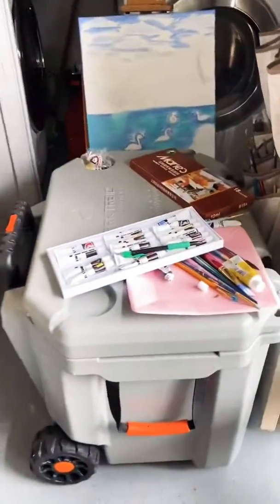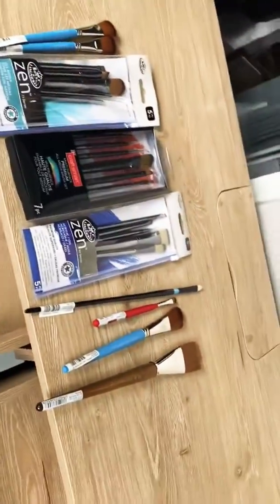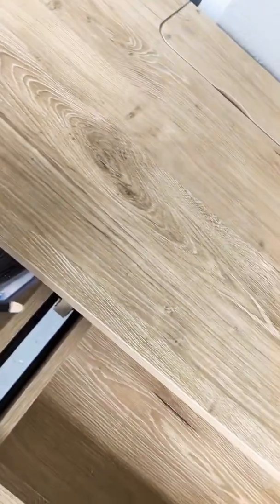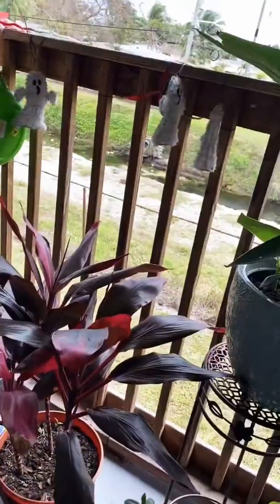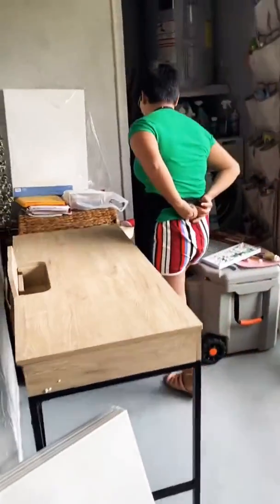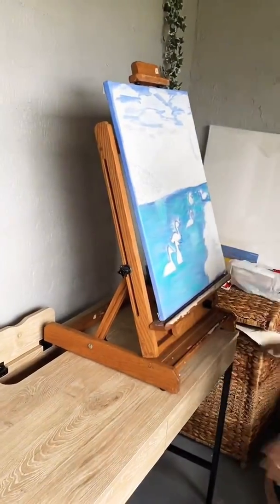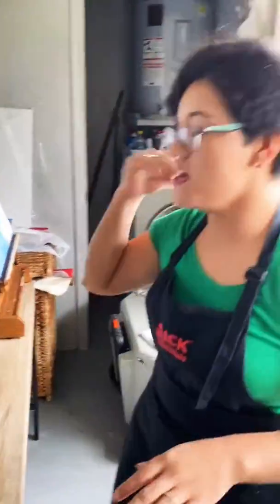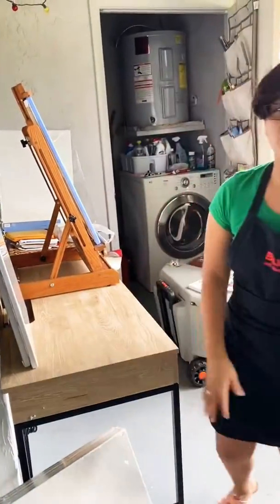Family art business (please support)